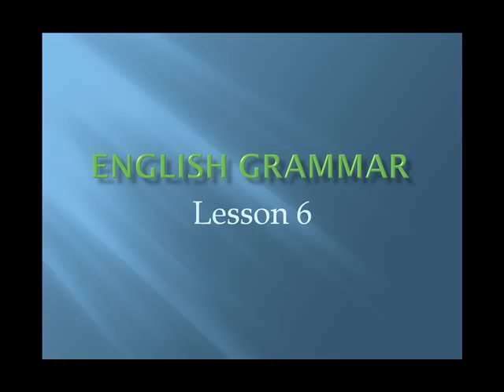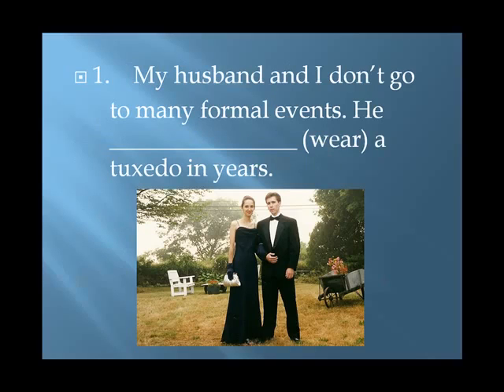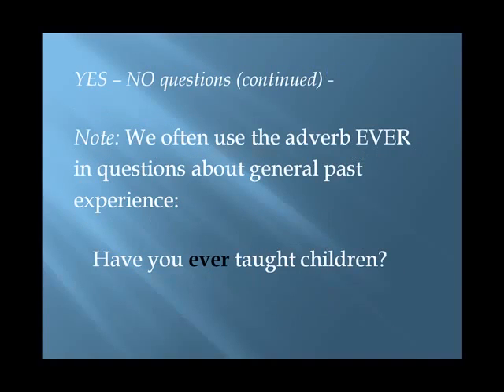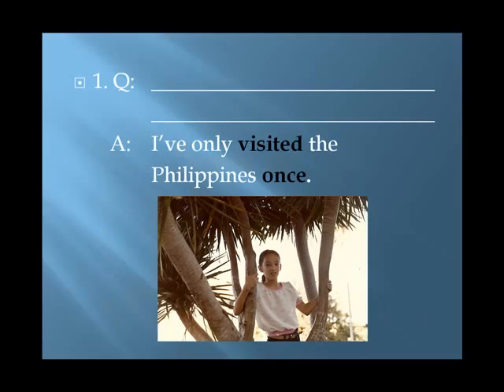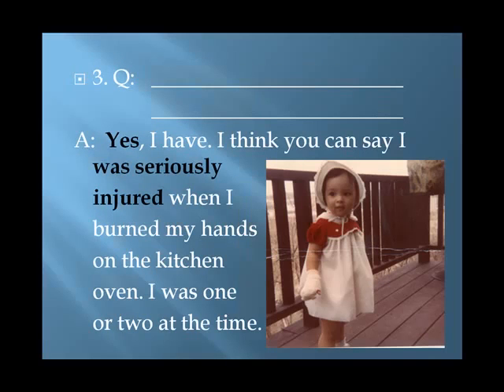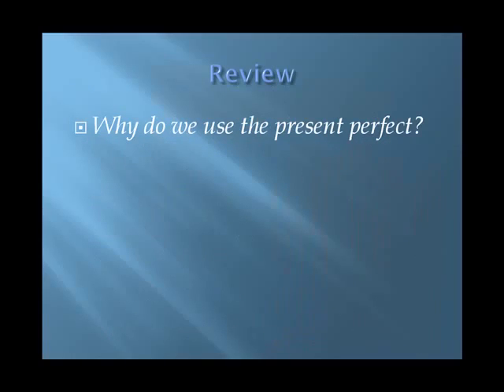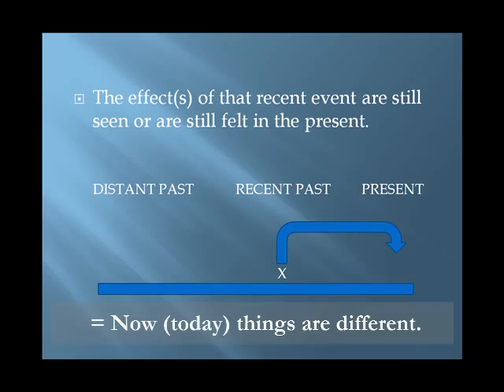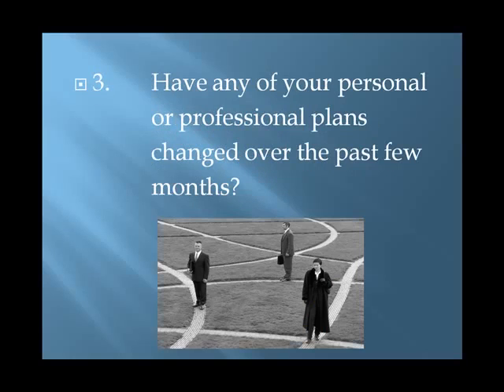thì hiện tại hoàn thành bài 2